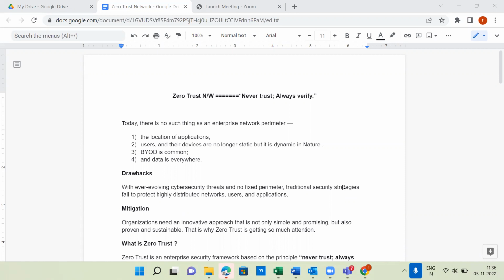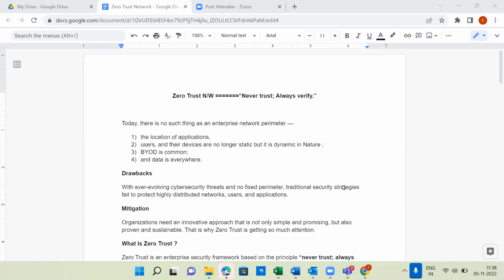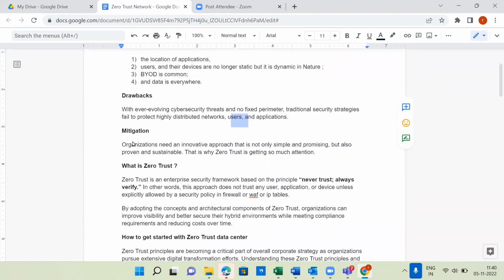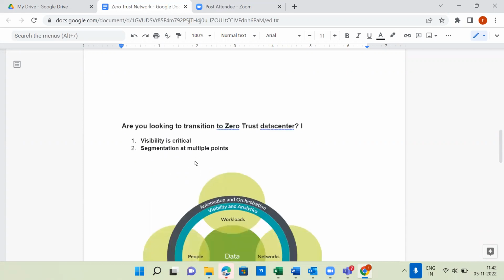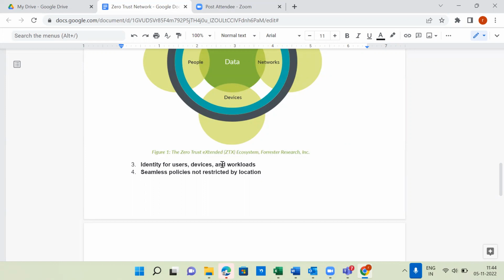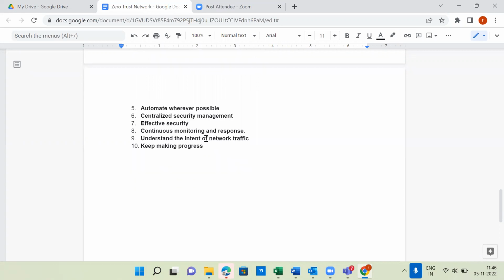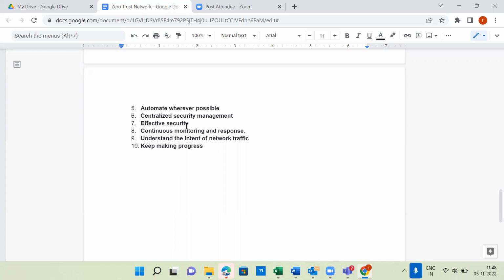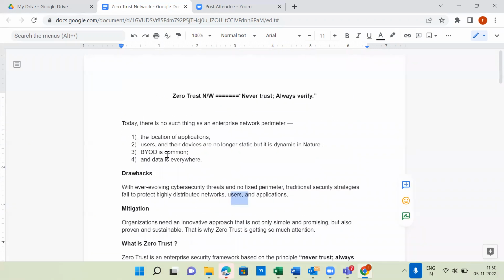Zero Trust Network Access- Trending Technology | Cyber Security Course | RK Technologies